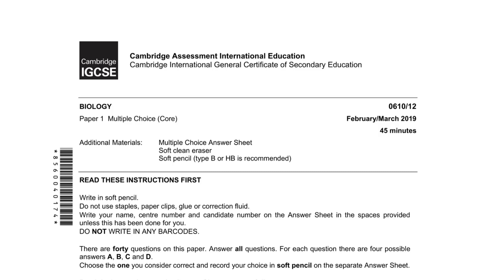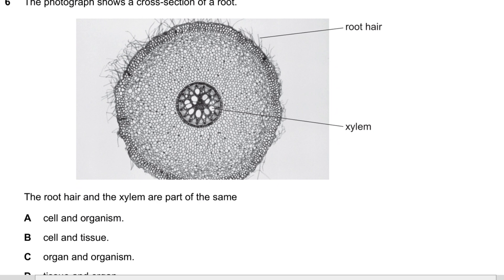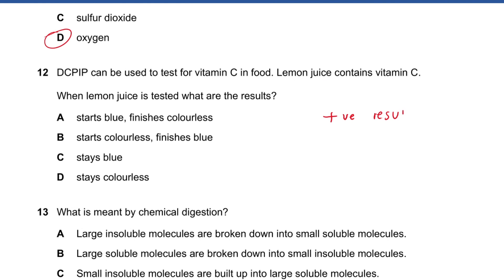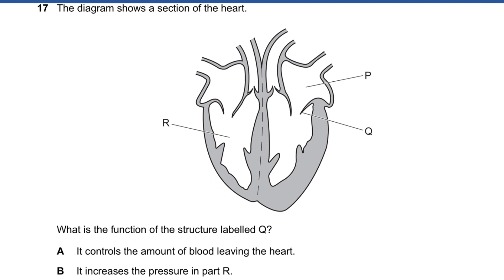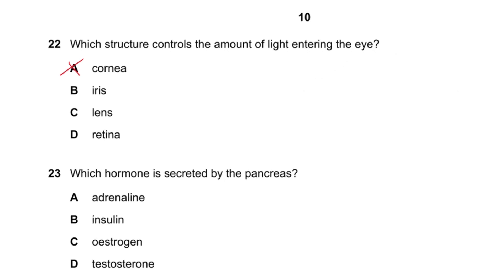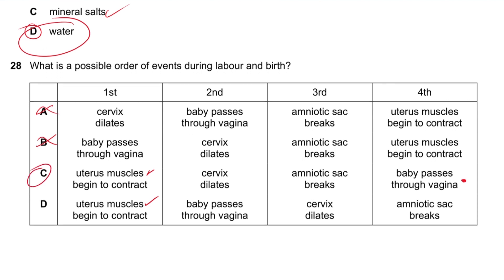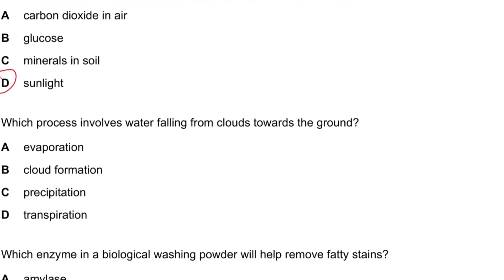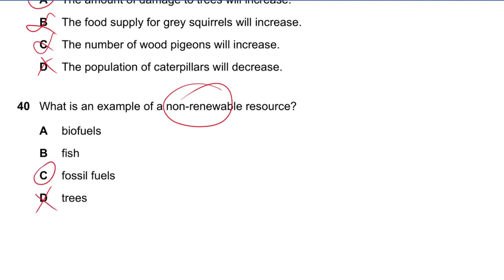IGCSE Biology - Feb/March 2019 (Paper 12)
feel free to DM if you have any questions 🖤